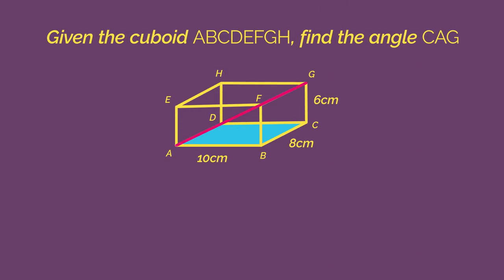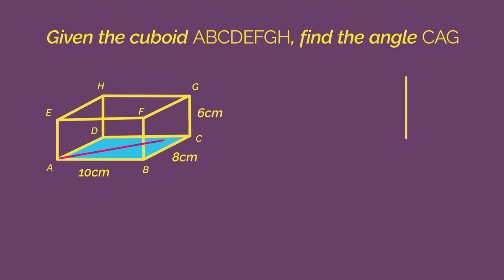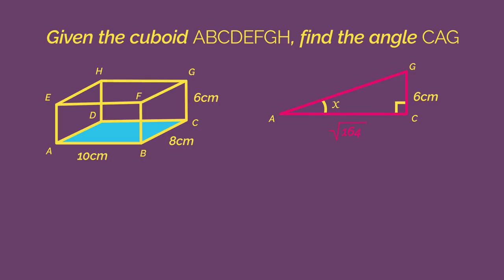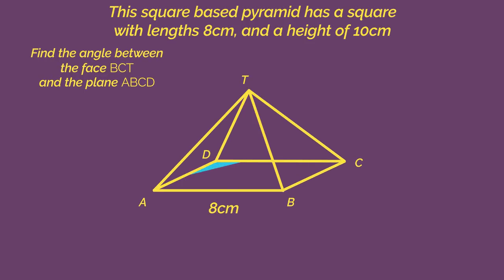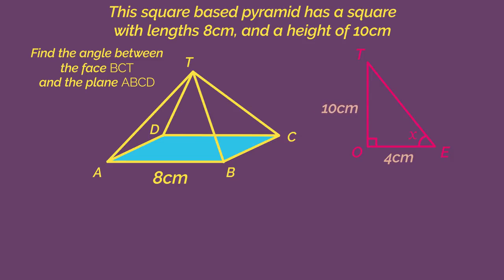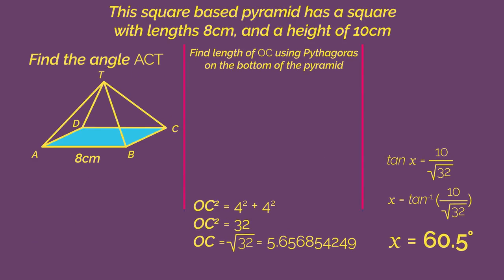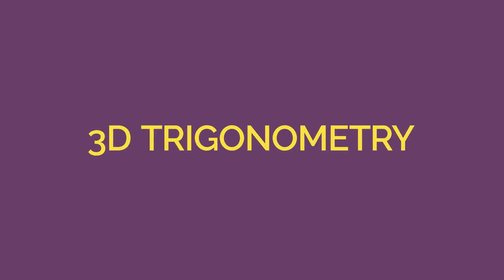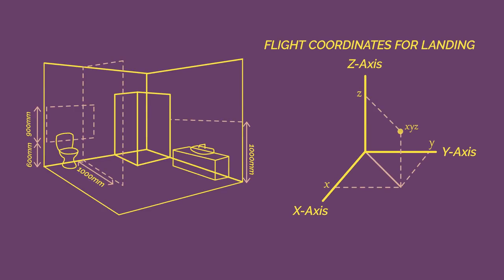3D Trigonometry Trigonometry Maths FuseSchool